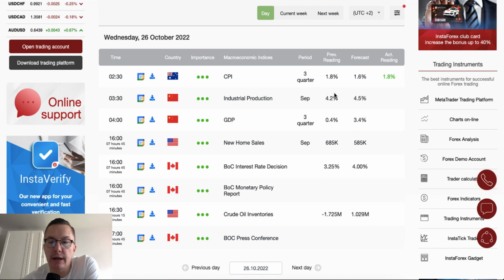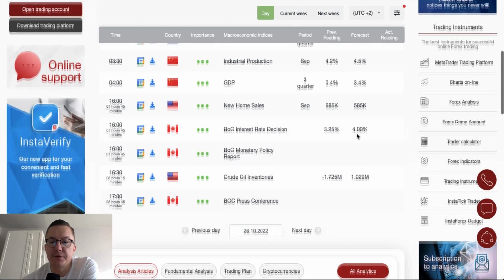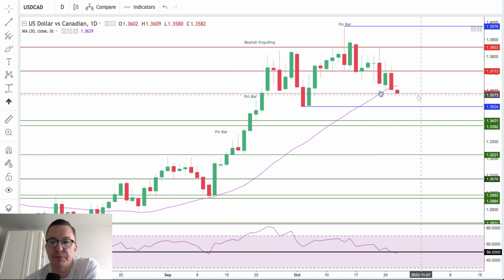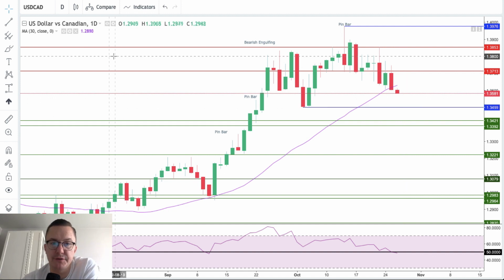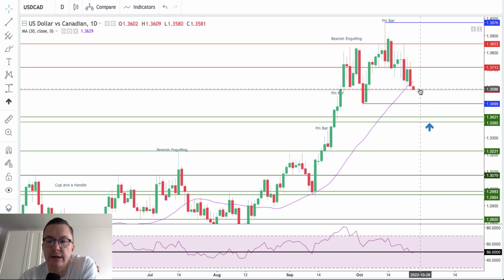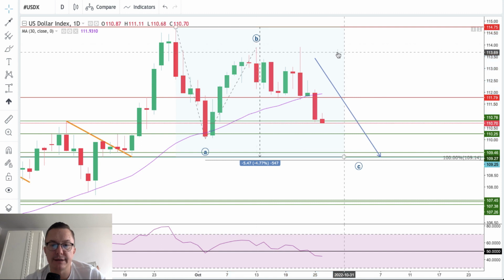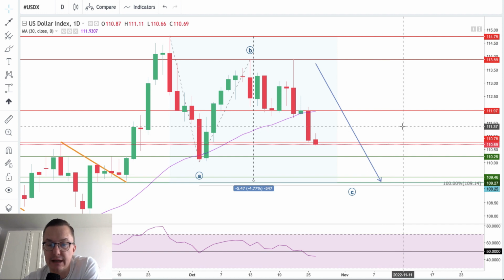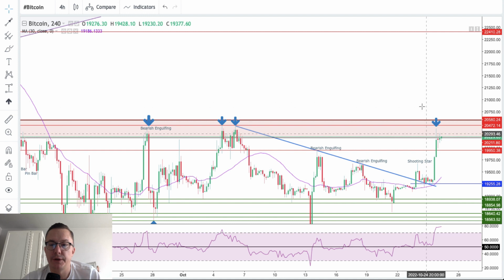Forex forecast 10/26/2022 USD/CAD, USDX and Bitcoin from Sebastian Seliga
00:00 Greetings
00:18 Today’s trading calendar main events:China: Industrial Production, GDP. Australia: CPI. USA: New Home Sales. Crude Oil Inventories. Canada: BoC Interest Rate Desicionю Etc.
02:13 USD/CAD
07:07 USDX
09:51 Bitcoin